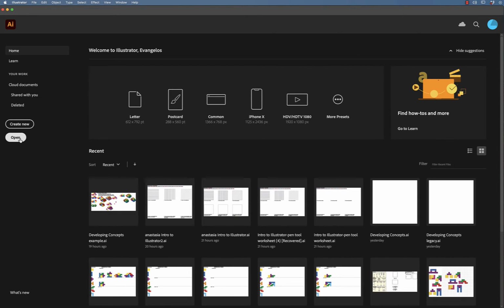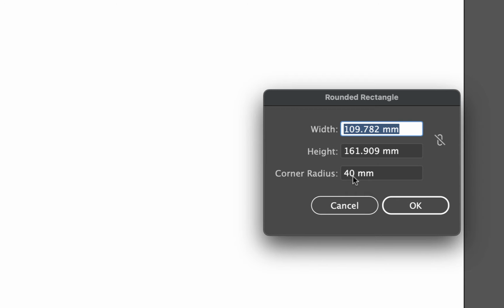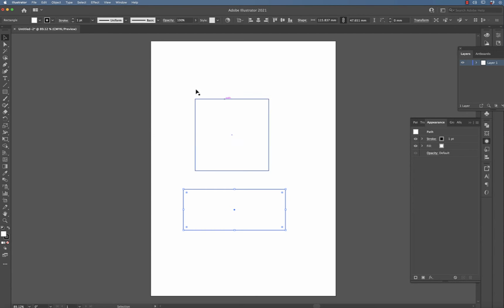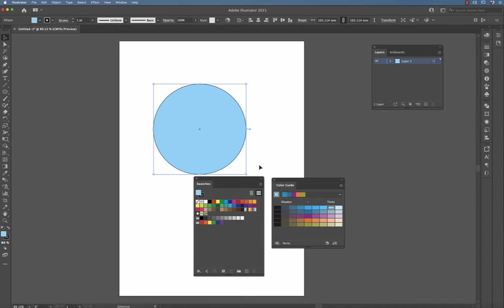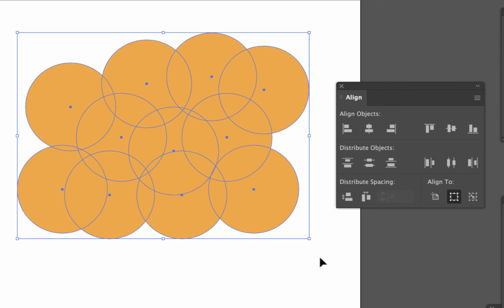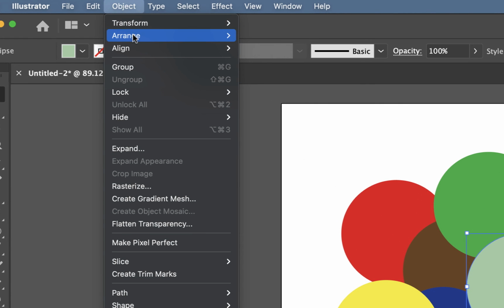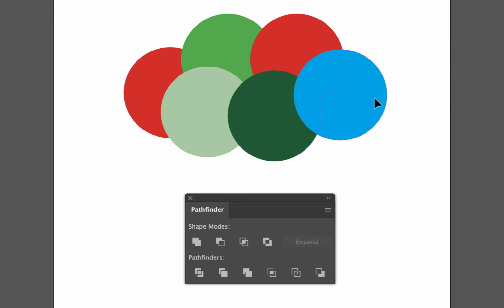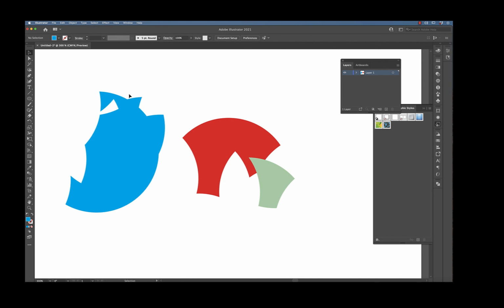Geometric shapes intro mp4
This video introduces Adobe Illustrator tools that are used with geometric shapes. It specifically looks at tools used by Mark Rise in his videos of character created with geometric tools. Link to Mark Rise's video is below.

0:00 Introduction
1:47 Geometric Shapes
2:05 Rounded Rectangles
4:10 Ellipses and Circles
4:44 Keeping Proportions
5:32 Fill and Stroke
7:39 Grouping and Ungrouping
9:06 Align tool
10:45 Arrange tools
13:00 Pathfinder
14:38 Shape Builder
15:39 Selection and multiple selections